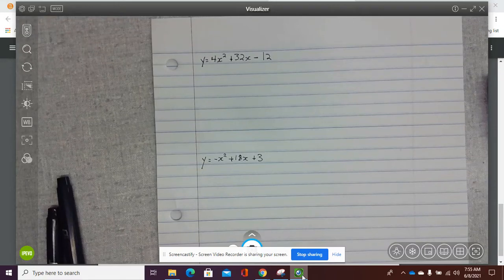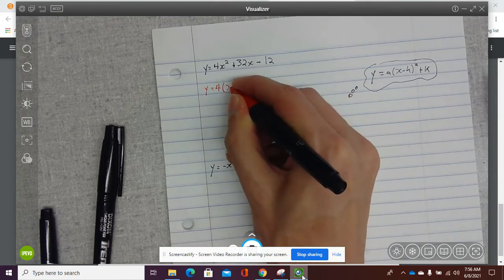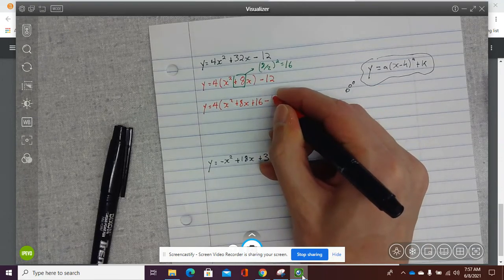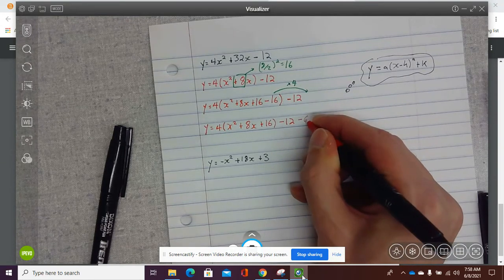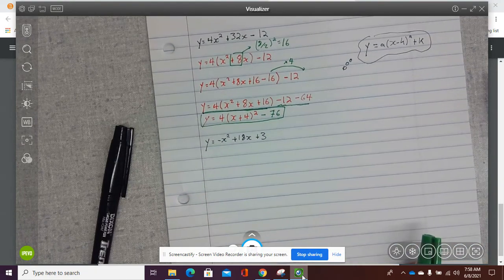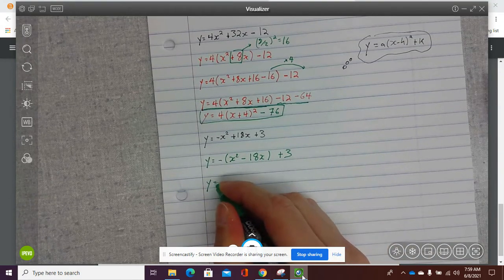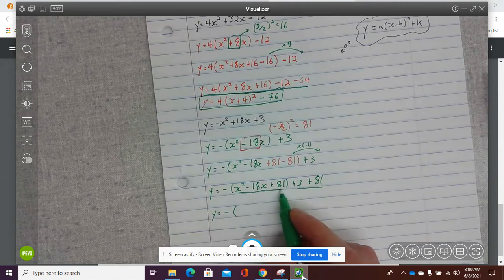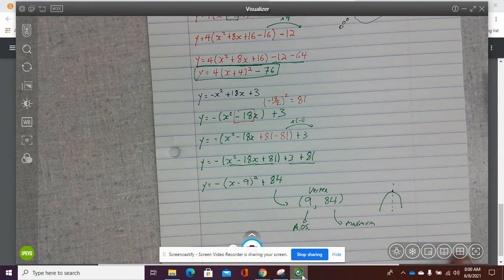Unit 4: Completing the Square (part 2)